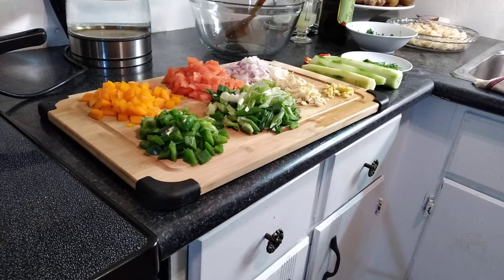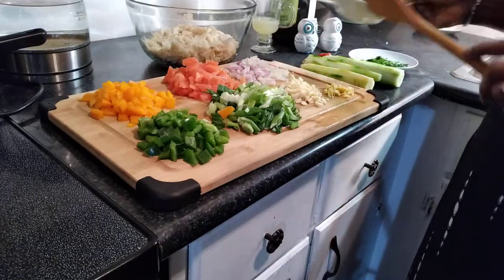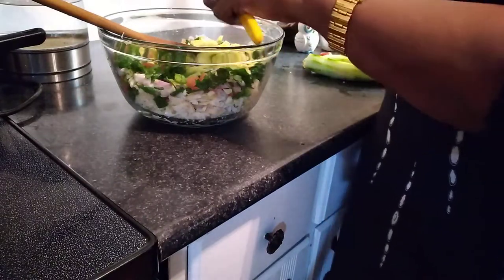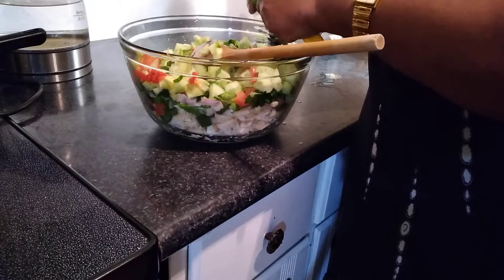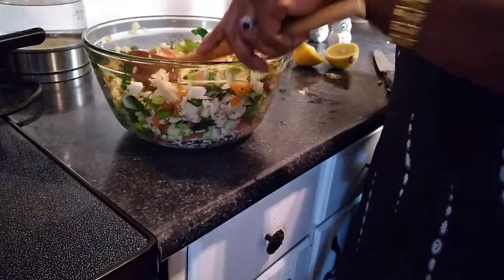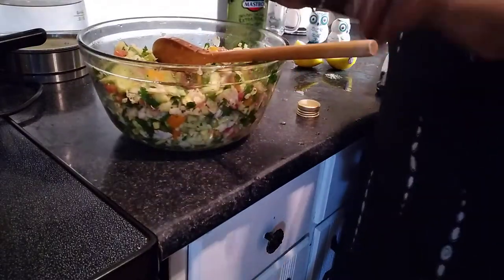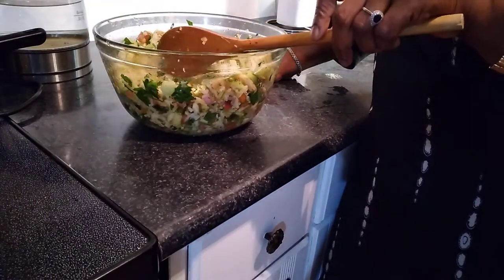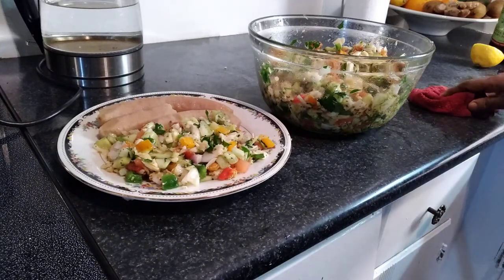CODFISH SOUSE AND BOILED GREEN. BANANAS